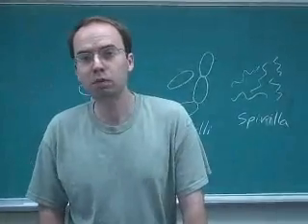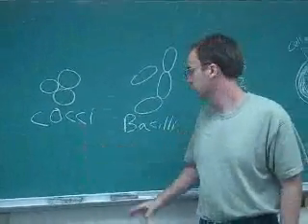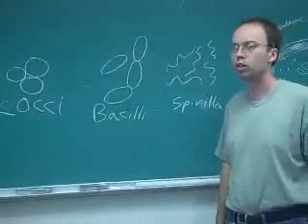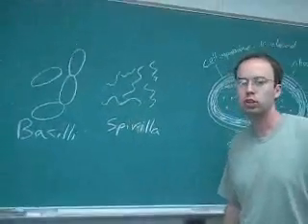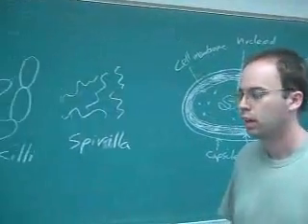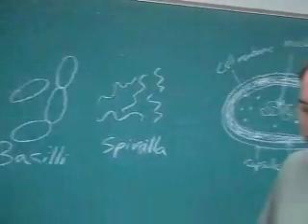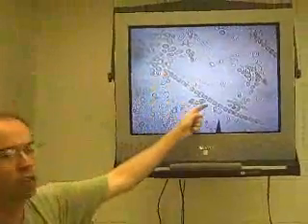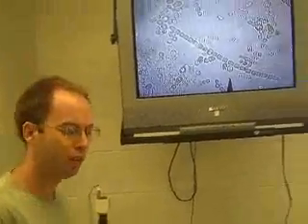Lab 6 Prokaryotic Cells and Viruses